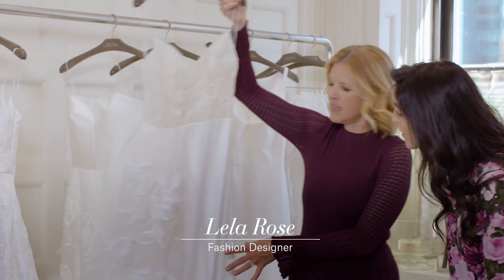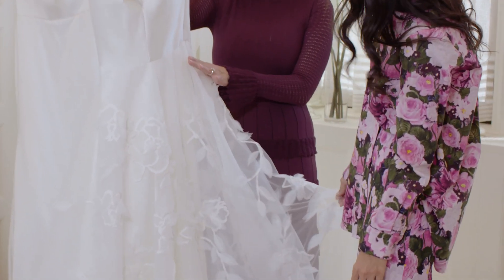Modern Wedding Styles by Fashion Designer Lela Rose | Christie's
On your wedding day you should be the most glamorous version of yourself,’ whether that means wearing a pantsuit, peplum top and cigarette pants, or a pared-down dress, says New York-based bridal designer, Lela Rose.

Rose conceives her highly coveted bridal line with personal touches in mind, such as swapping an embellishment with a family heirloom, or embroidering the hem of each dress with the bride’s wedding date in blue thread. ‘We’re always trying to bring an heirloom element into our collections,’ she explains.

Believing wedding-day jewellery should feel equally tailored to a bride’s individual style and story, Christie’s partnered with Rose for its first At Your Service video, spotlighting Private Sales.

‘One of the specialised services Christie’s offers, that most clients don't know about, is bespoke sourcing of special gems, diamonds and jewellery at clients’ request,’ explains Angelina Chen, Jewellery senior specialist at Christie’s New York.

Inside Lela Rose’s brand-new Bridal Atelier, the designer shared modern bride styling tips with Neda Whitney, head of marketing for Christie’s Americas, while pairing her spring 2022 bridal collection with exquisite jewels sourced by Christie’s. The resulting looks showcase three versatile statement pieces that can be adapted for wear long after the big day.